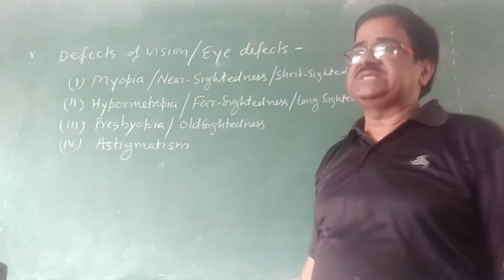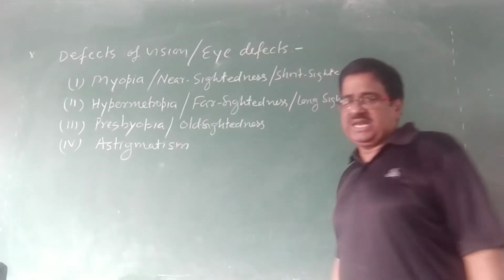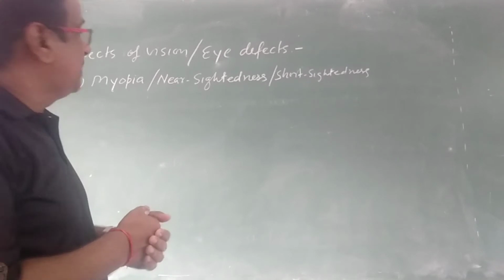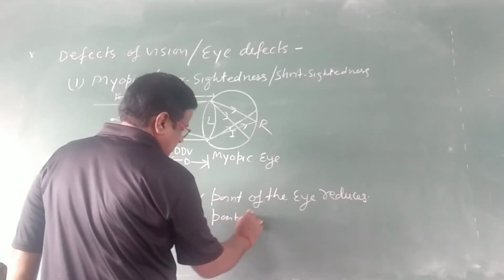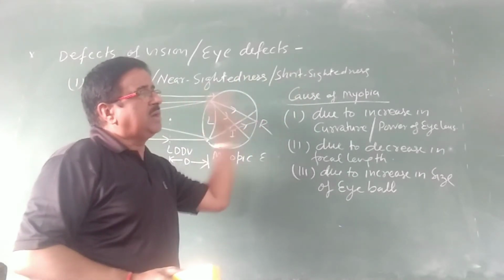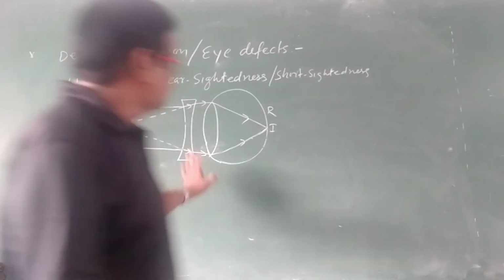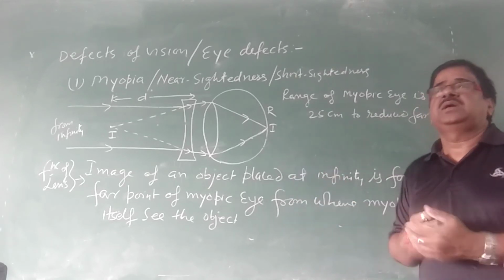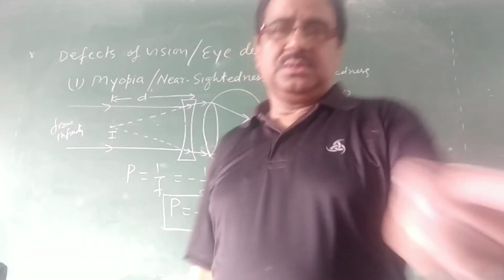Defects of Vision or EYE Defects // Myopia // Class-10 and 12//Physics//All Board